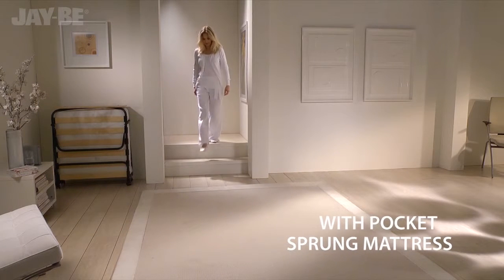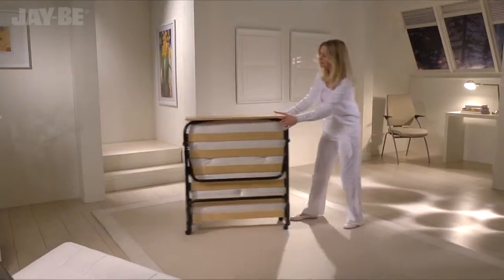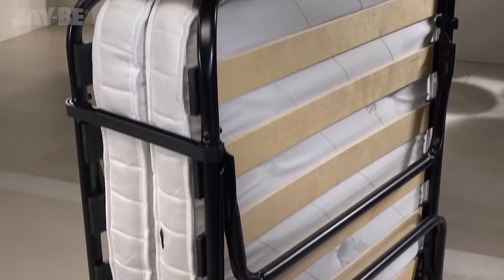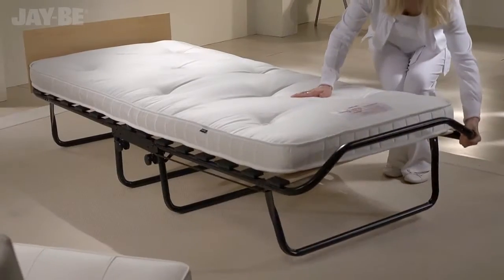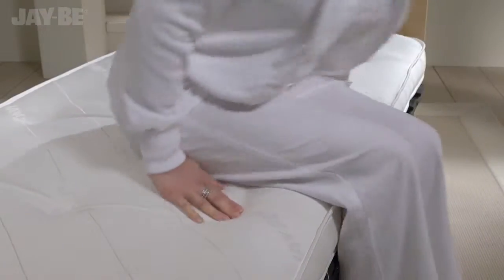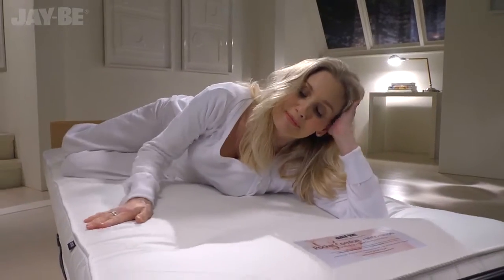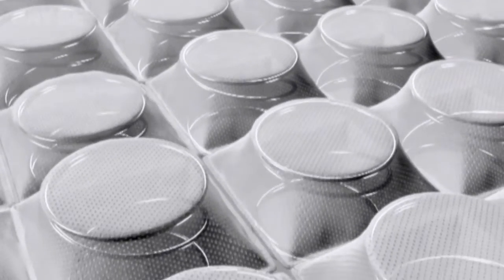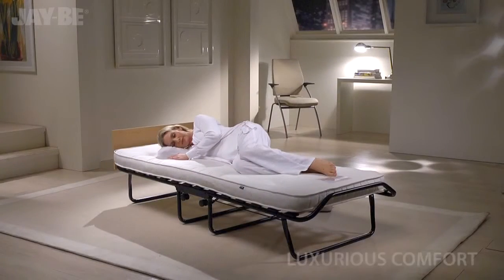JAY-BE® Superior Folding Guest Bed with Pocket Sprung Mattress (main video)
Using the latest patented Micro Pocket Spring technology, this Jay-Be folding bed combines all the benefits of a compact guest bed with the added comfort of a luxurious pocket sprung mattress. Sitting on a sprung slatted base which flexes as you move to offer adaptable support, the pocket sprung mattress has over 400 individual pocket springs, topped with sumptuous fillings which adapt to the contours of your body to offer exceptional personal comfort.

The robust steel frame is finished in a high quality durable epoxy paint finish for a long lasting new look and the 360° castors allow easy manoeuvrability. Fully automatic folding legs open on their own so it is easy to put up in seconds; simply unfold and let the automatic legs do the rest. The automatic folding leg mechanism makes Jay-Be folding beds more compact when folded than other folding beds.